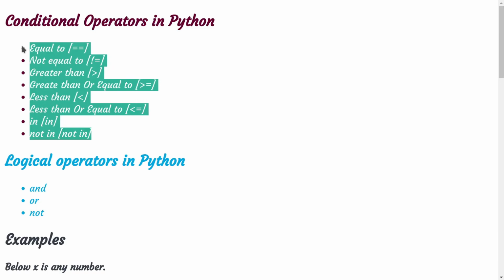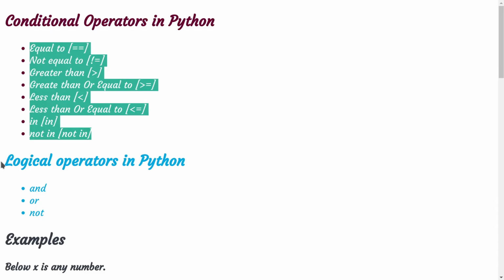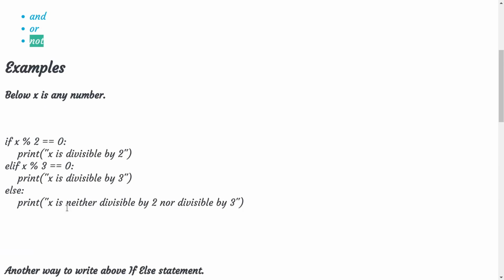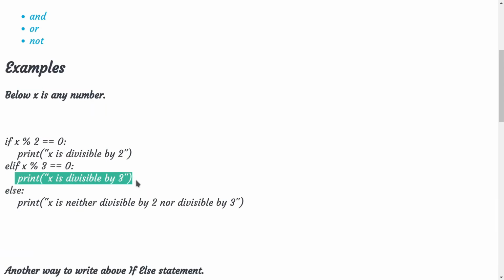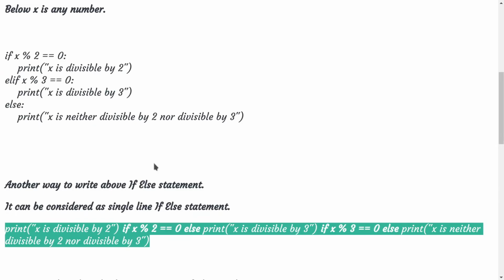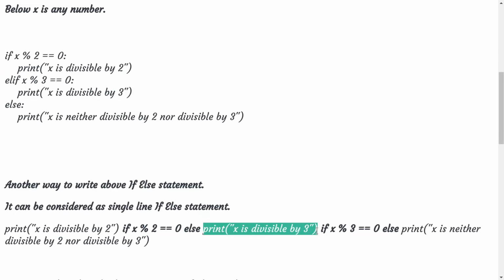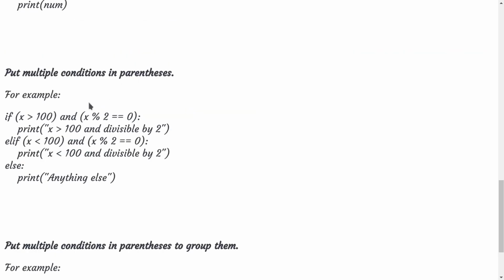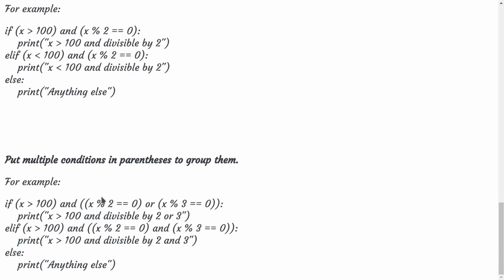If Else Condition in Python - Theory #13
Hi All, in this video we will see different aspects of if else condition in Python.

In this theory video we will see different ways through which we can use if else condition in Python. Also we will see that if we are going to use multiple conditions then we should separate those conditions using parentheses.